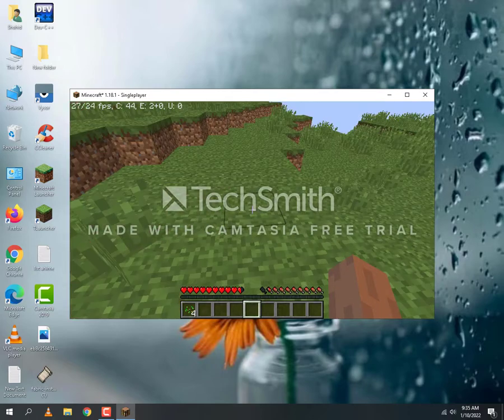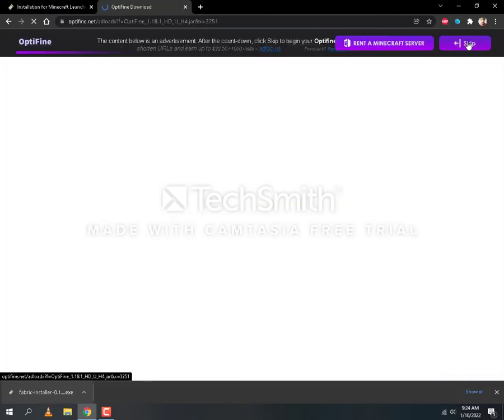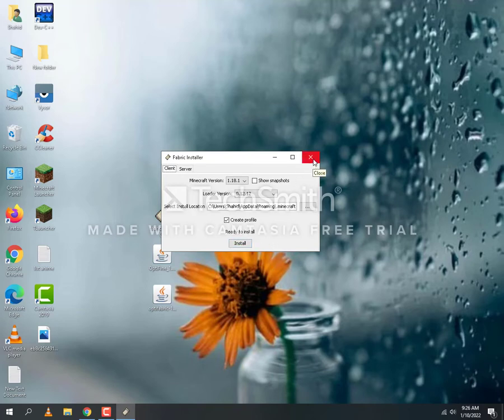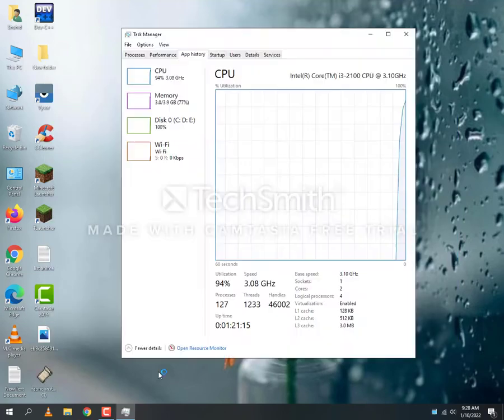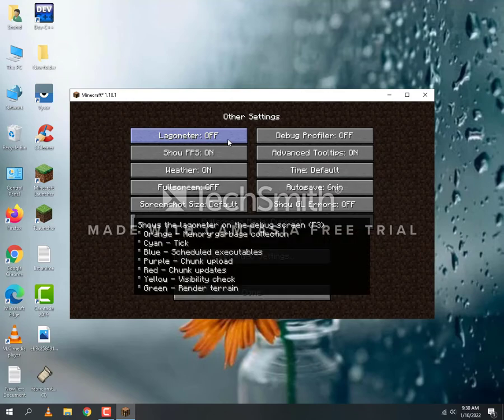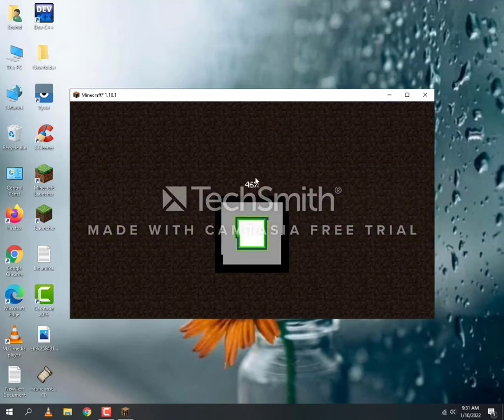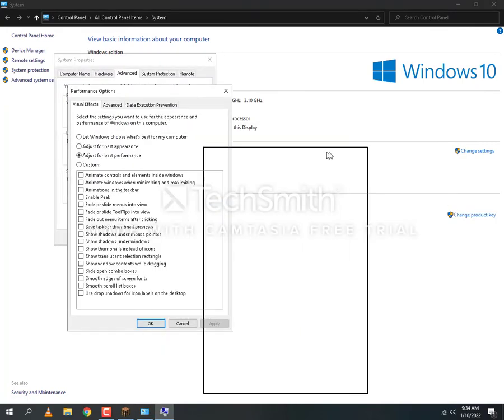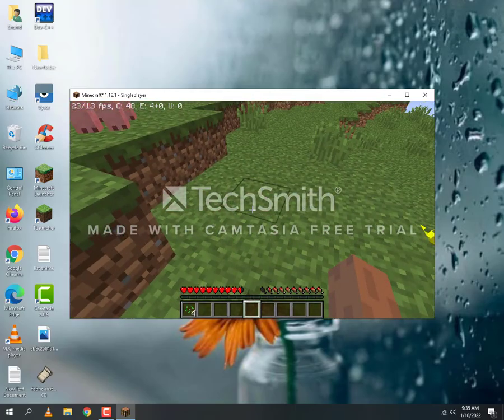How to fix lag in minecraft 1.18 | complete guide